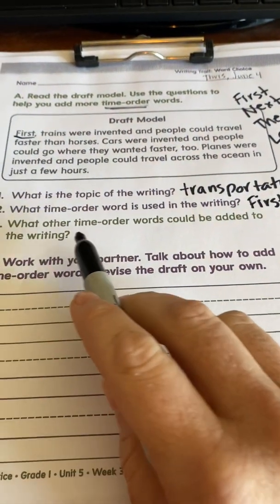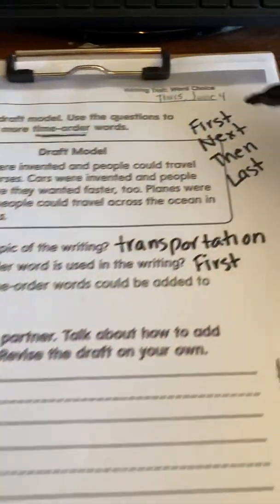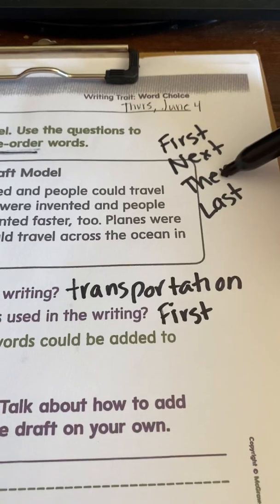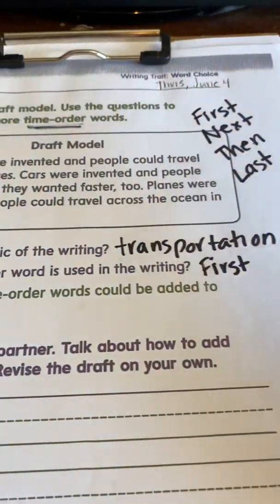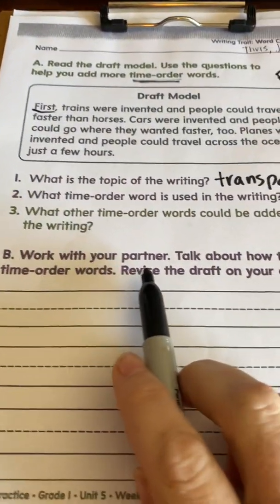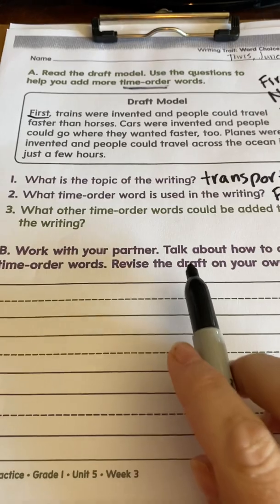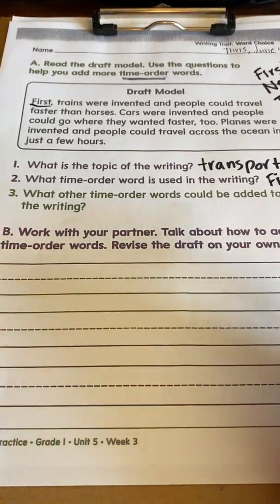1st thurs June 28